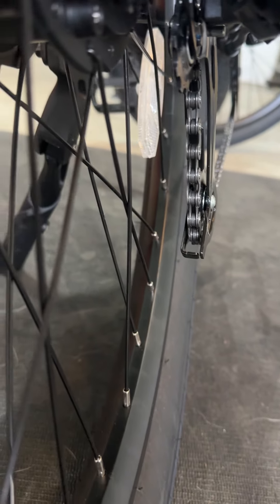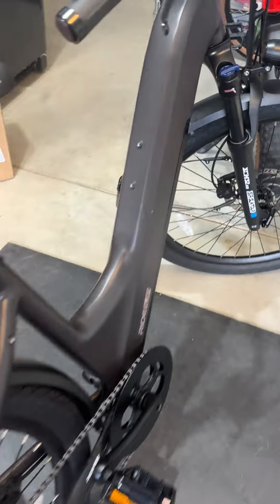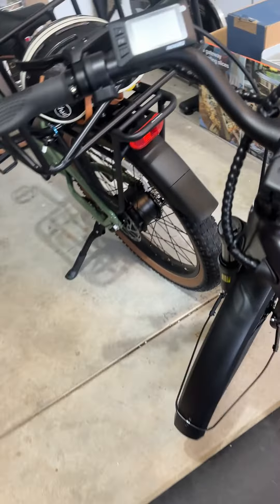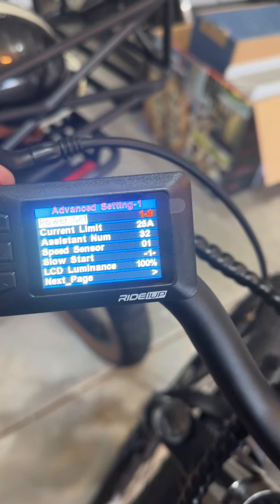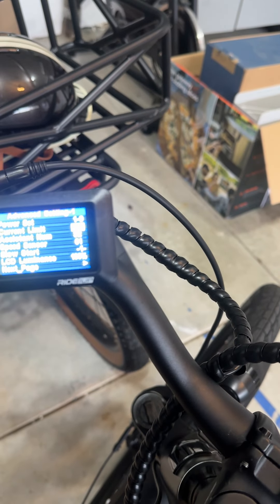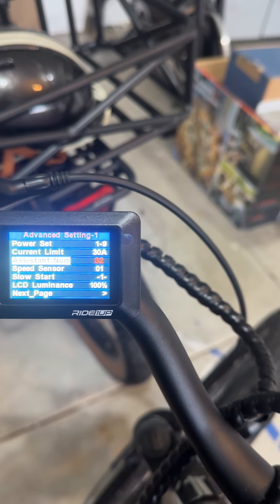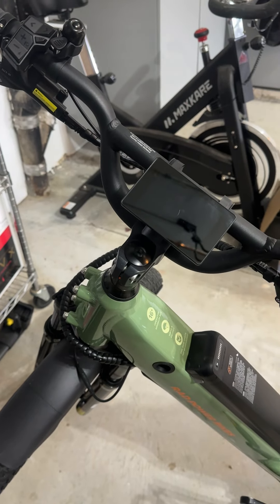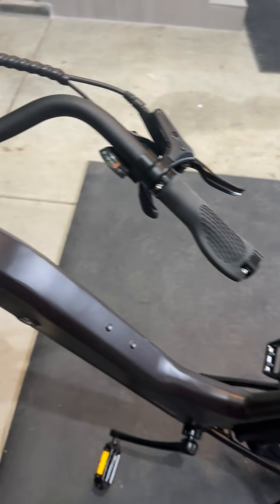LMT’D V2 Derailer view